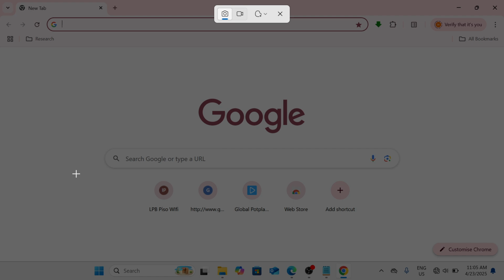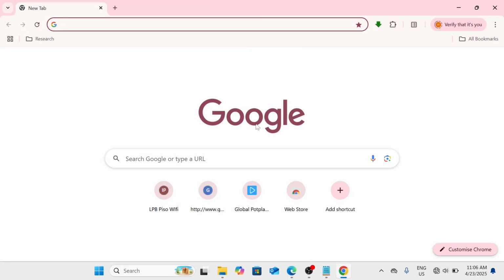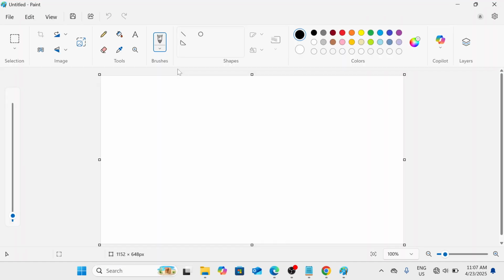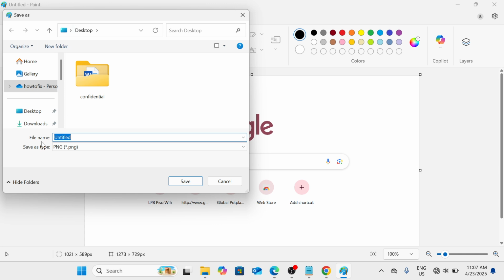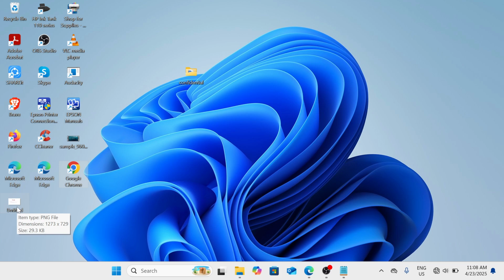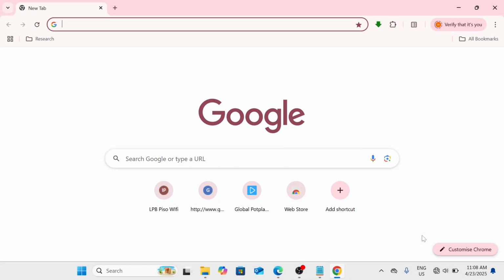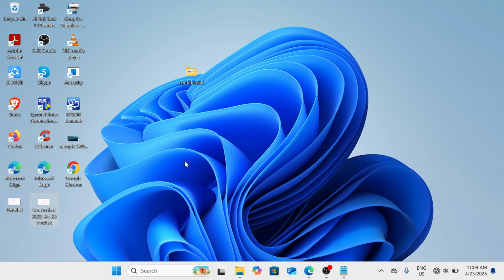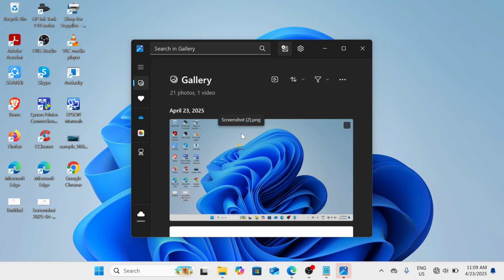EASY WAYS to Take a Screenshot on Windows 11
Want to take a screenshot on Windows 11 the easy way?
This video covers all the best methods—from Snipping Tool to shortcuts!
Perfect for beginners and pros alike—no extra software needed.
Watch now and start capturing your screen like a pro!